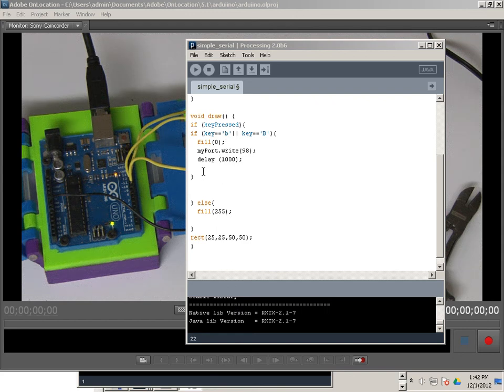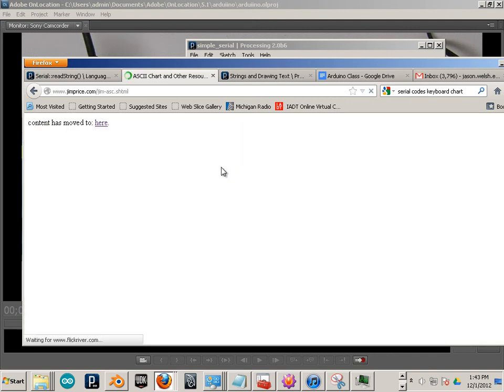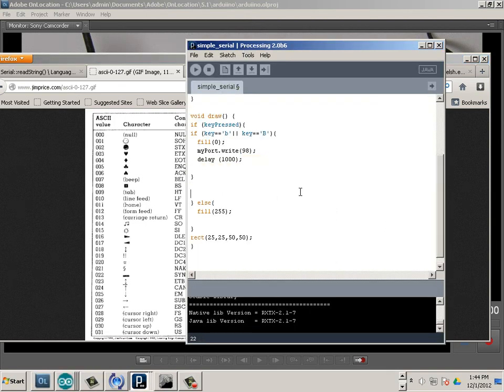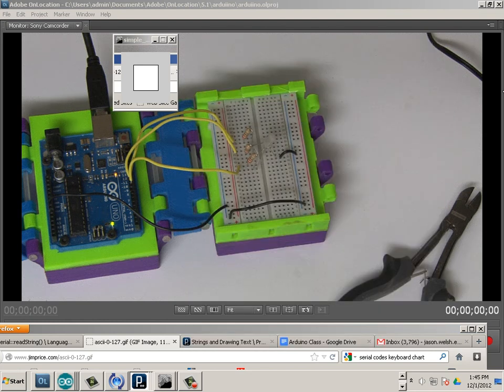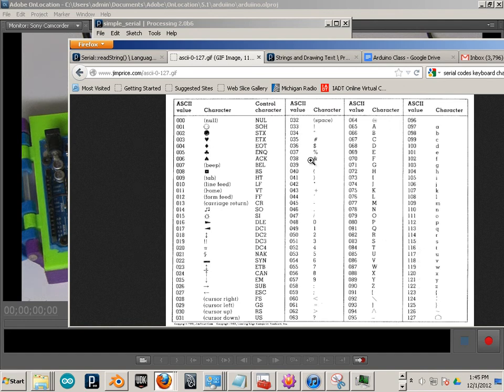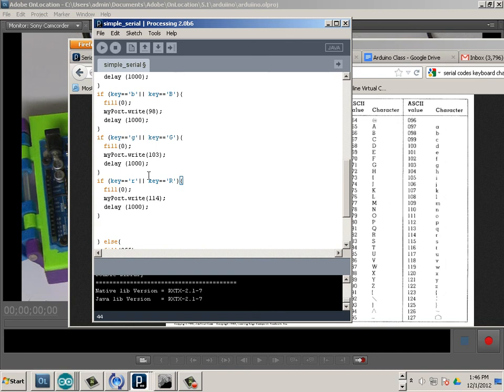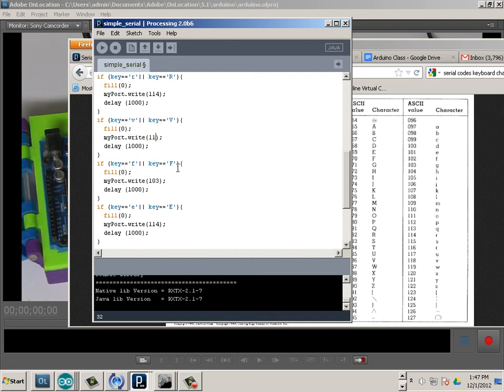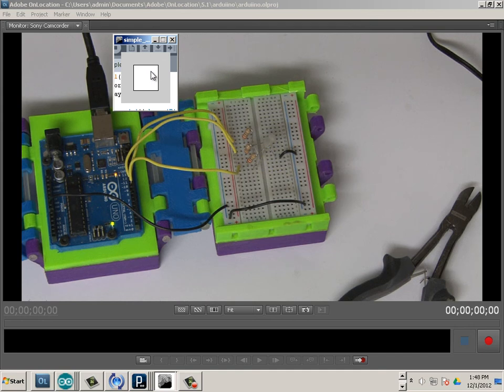1003 Arduino Chapter 10 adding ascii keyboard commands